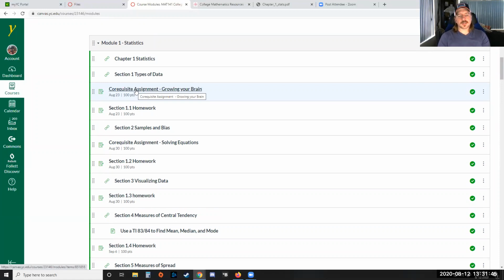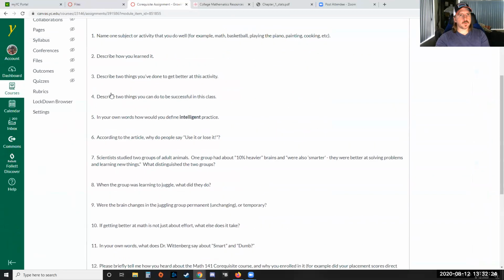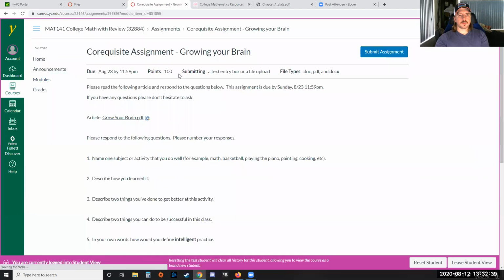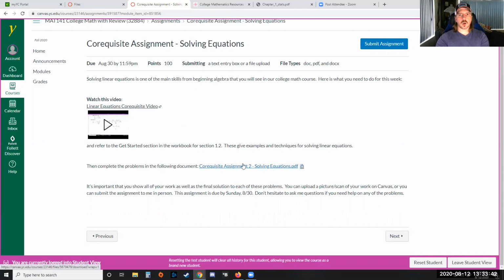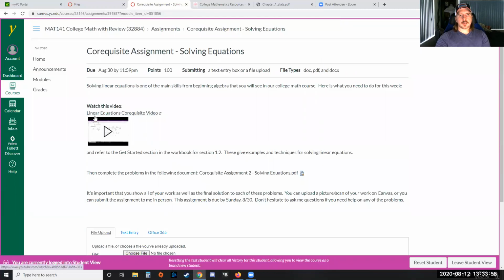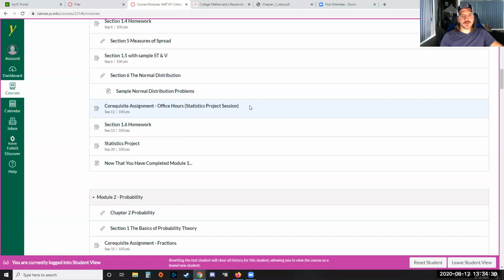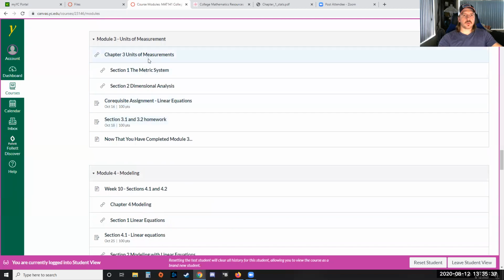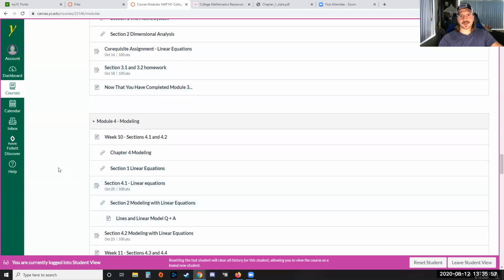Math 141 Video